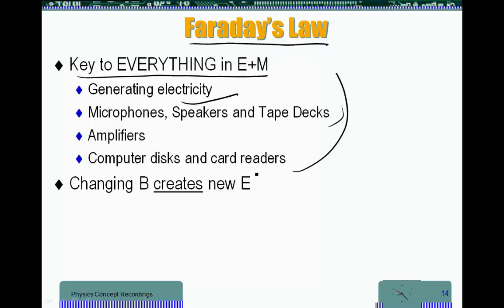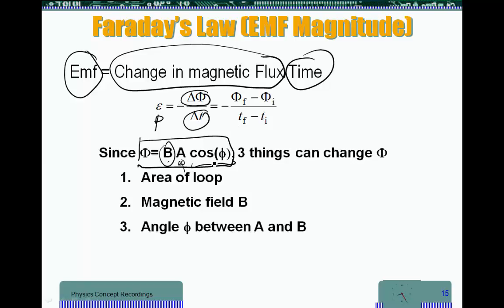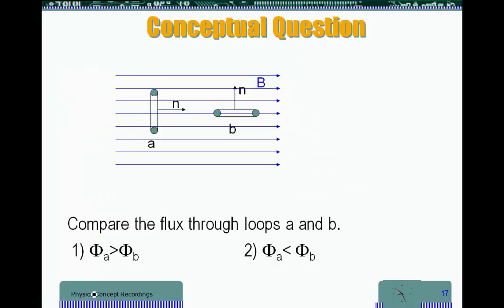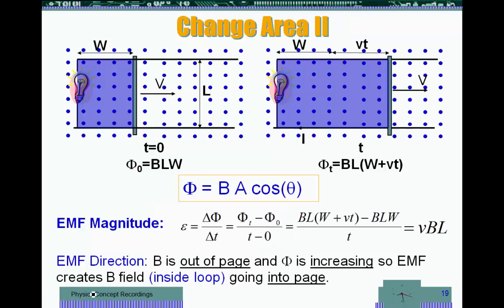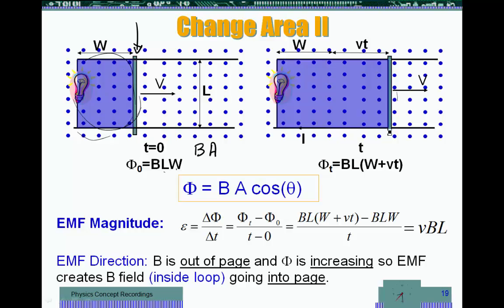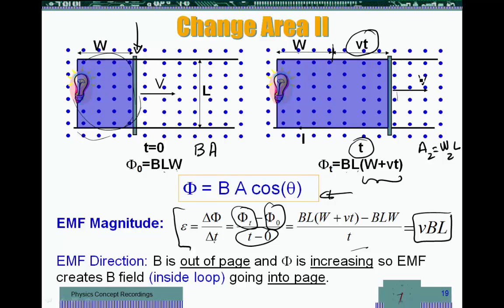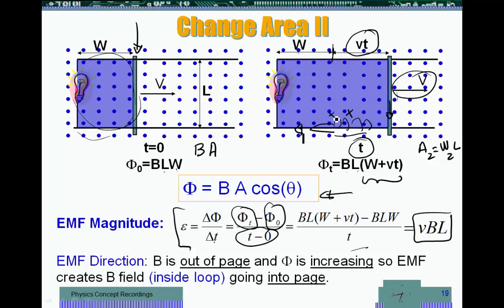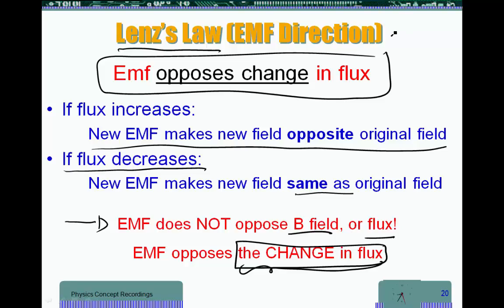GP topic07 Faraday003